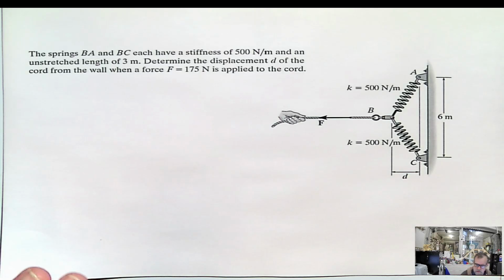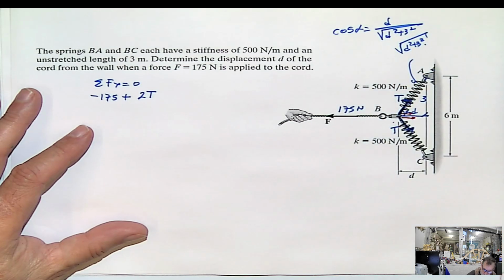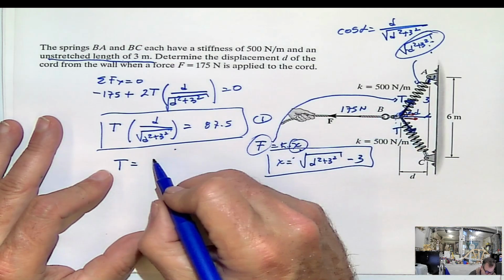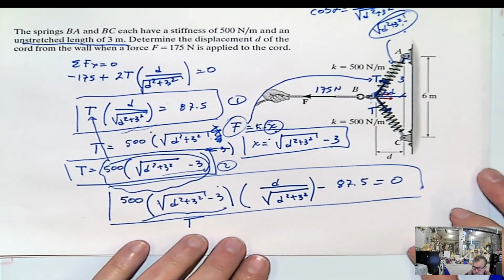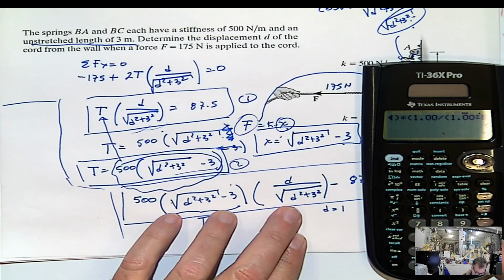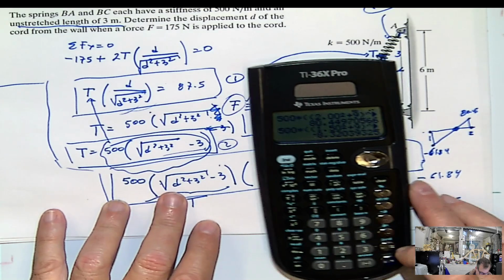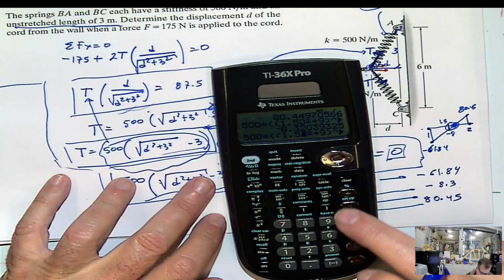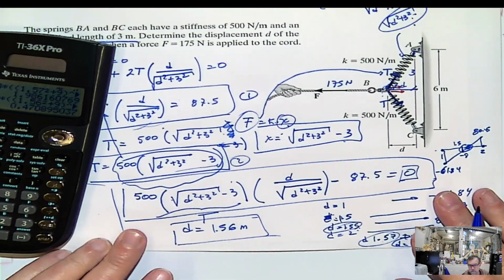EGN3310 Force Equilibrium 2D 18 Spring6